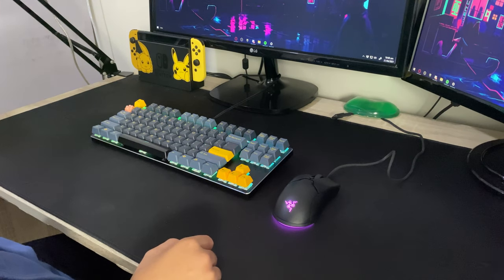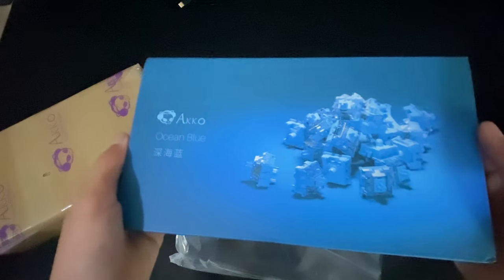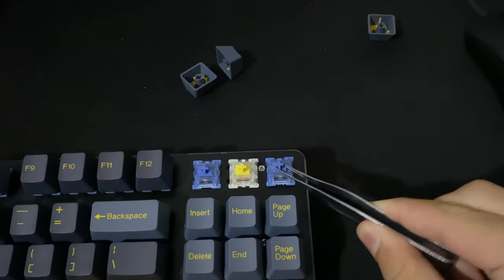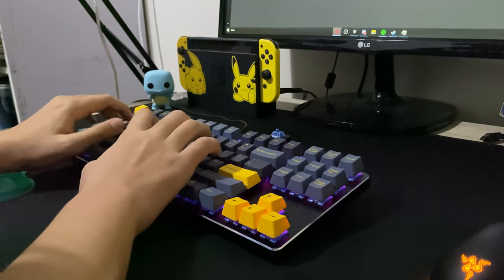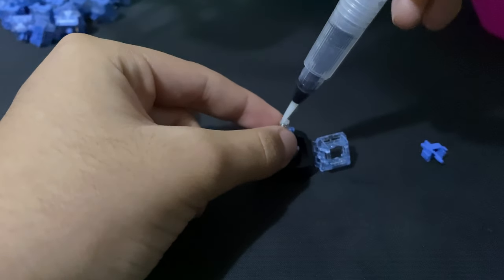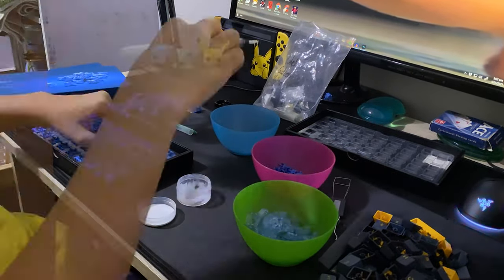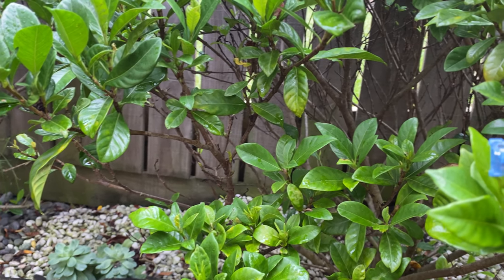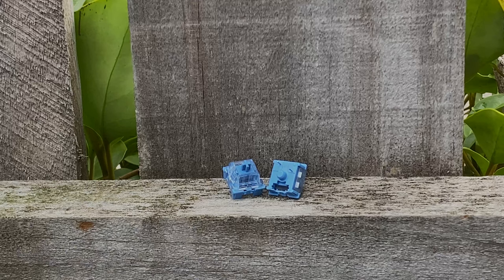Small Price, BIG Sound - Akko CS Ocean Blue Switch Review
Decided to try make a channel about Mechanical Keyboard stuff, mainly because I want to document my journey through the Mechanical Keyboard experience, and have some fun doing so :)

Akko CS Switches(Amazon)

Songs used(in order):
Radiant Vibes by Streambeats
Celestial Reverb by Streambeats
Gone by Streambeats
A KaizanBlu Lofi Song(can't find which one)

0:00 Intro
0:44 Unboxing and Pricing
1:57 Appearance
2:32 Switch Specs + Performance
3:35 Unlubed Sound Test
4:17 Opinion on sound
4:42 Lubing
6:32 Lubed Sound Test
8:15 Conclusion